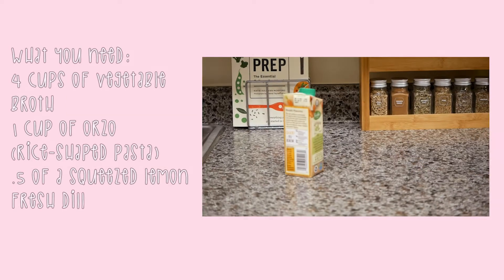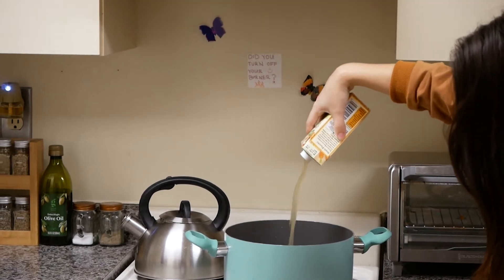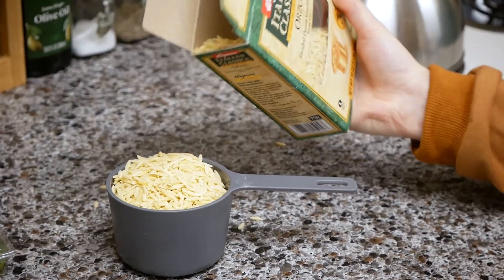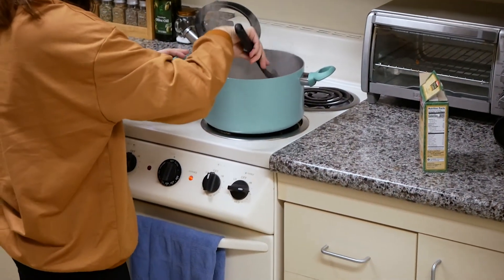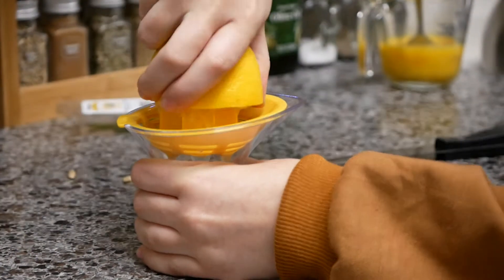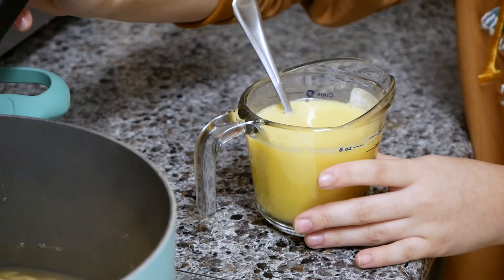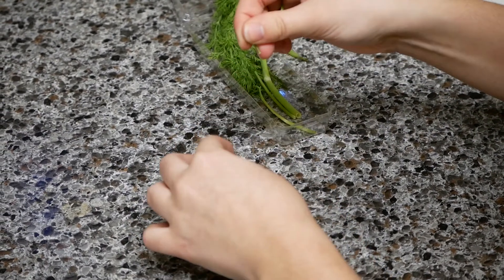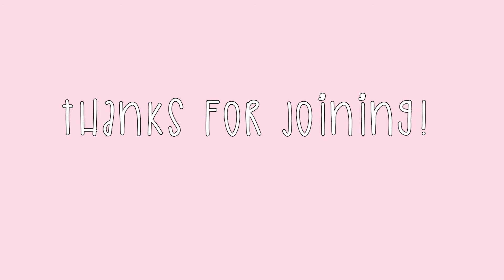How To: Lemon Egg Soup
This video was created for my Personal Health Class, in this video we learn how to make the Greek vegetarian soup - Lemon Egg Soup. For more information expand. :)

Ingredients:
4 cups of vegetable broth
2 large eggs
1 cup of orzo (rice-shaped pasta)
½ of a squeezed lemon
fresh dill

Nutrition:
Calories: 272kcal
Carbohydrates: 30.7g
Protein: 24.8g
Fat: 4.4g
Saturated Fat: 1.1g
Polyunsaturated Fat: 3.3g
Trans Fat: 0g
Cholesterol: 135mg
Sodium: 605mg
Fiber: 0.4g
Sugar: 1g

We used the song Easter Parade because this soup is commonly made for Easter celebration.